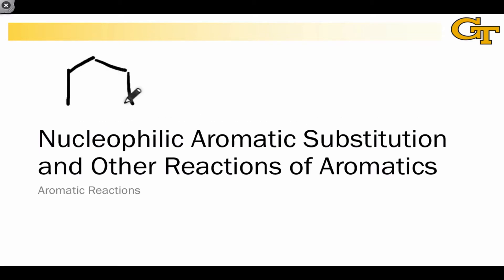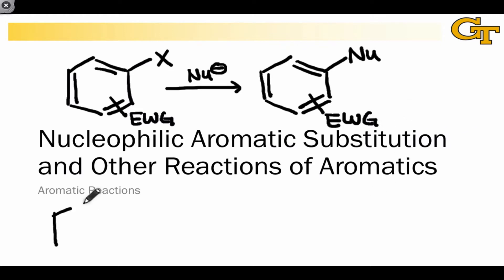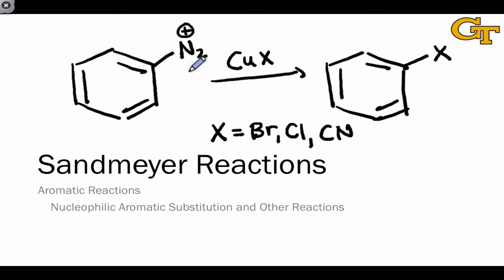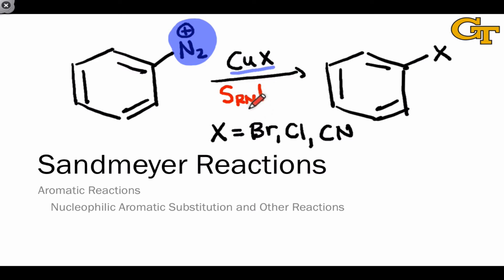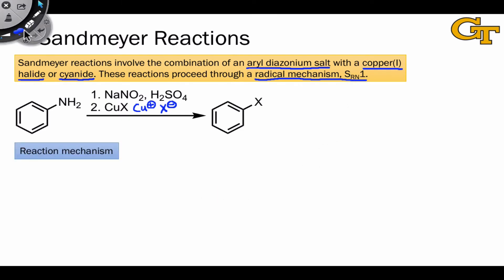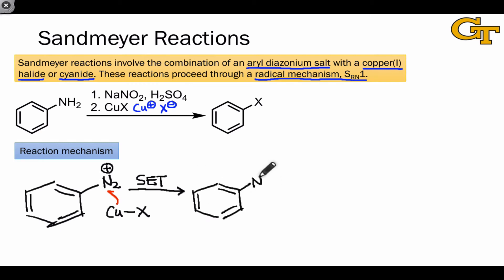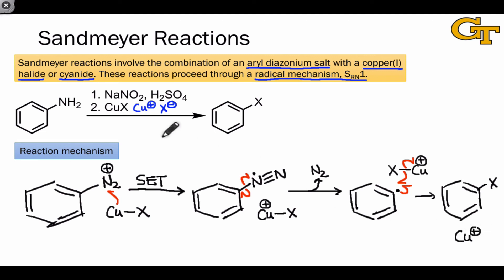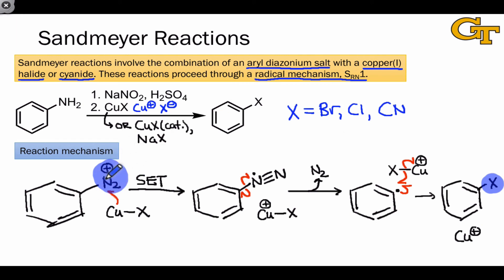37.01 Sandmeyer Reactions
Examples and mechanisms of Sandmeyer reactions.

00:00 Introduction
01:32 Sandmeyer Reactions
02:57 Mechanism of Sandmeyer Reactions; Unimolecular Radical Nucleophilic Substitution
04:44 Synthetic Utility of Sandmeyer Reactions